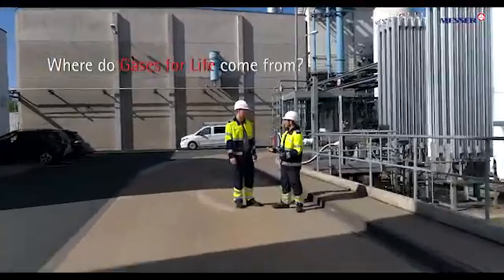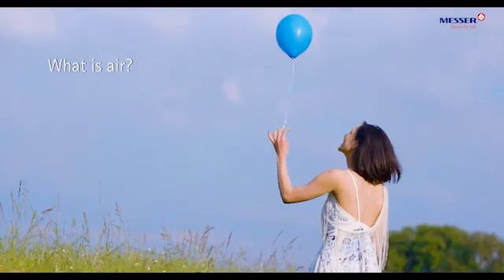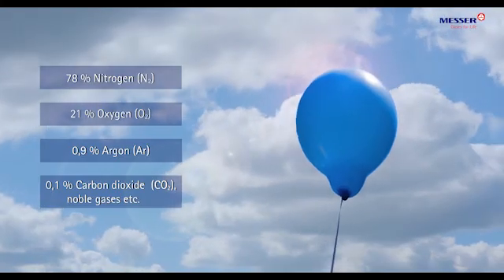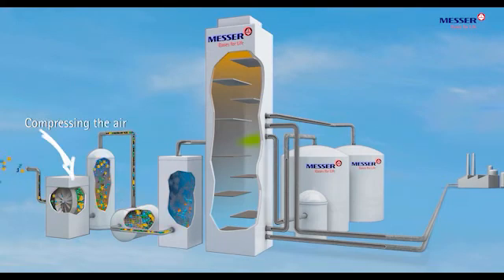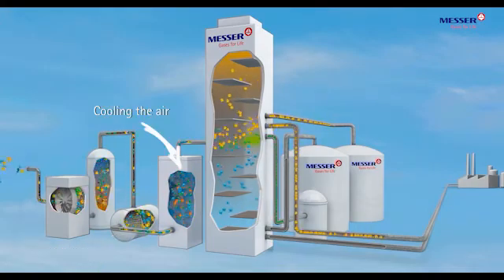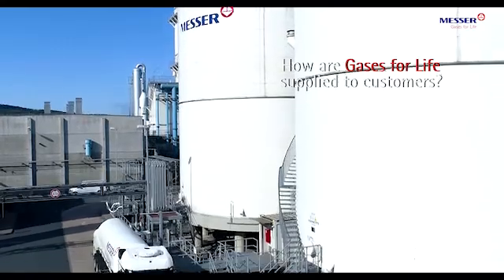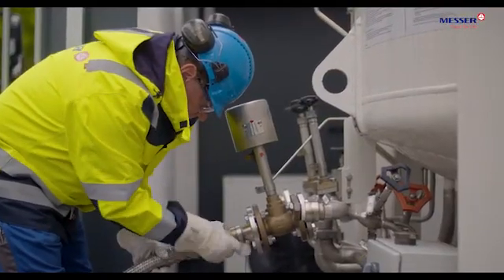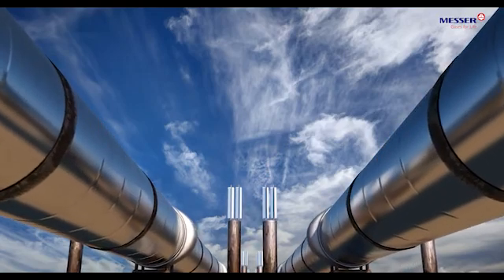Where do Gases for Life come from? The value chain of Messer. (without subtitles, low res.)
What is air? How is it separated into its components? Discover the value chain of industrial gases. Gases for life made by Messer.